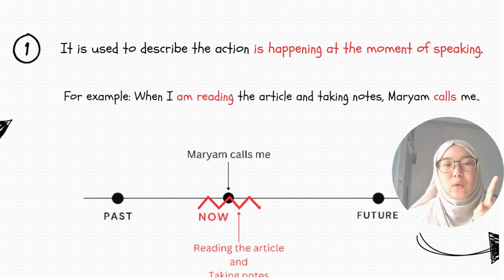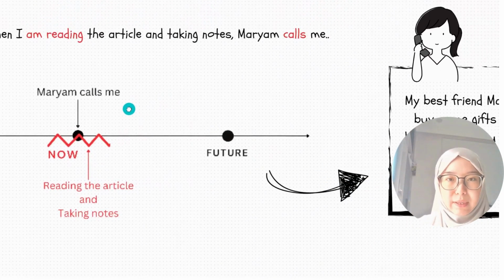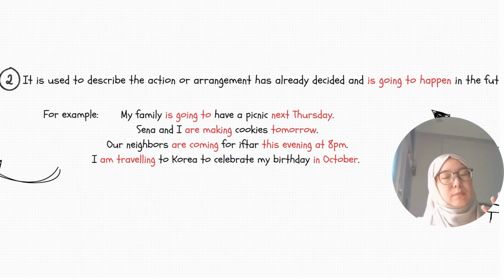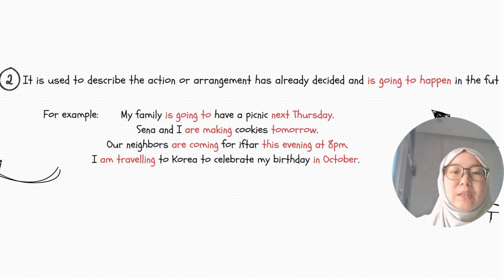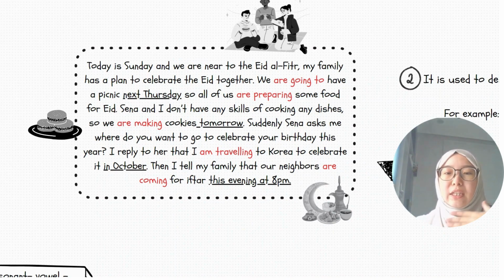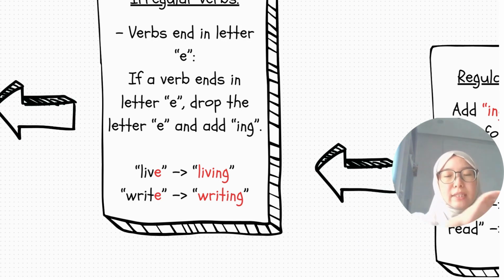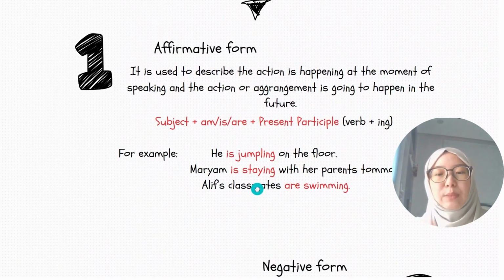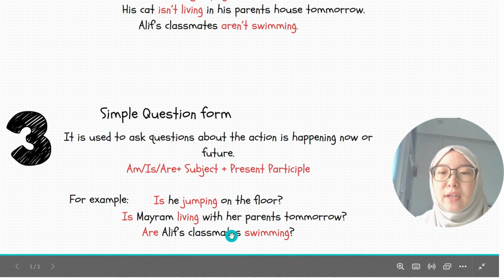Present Continuous Tense Grammar